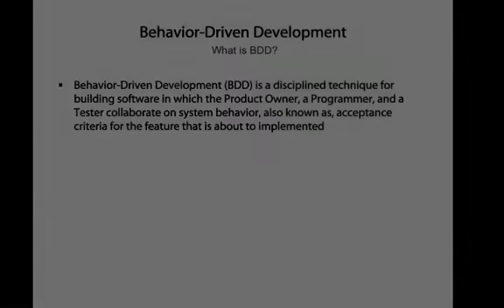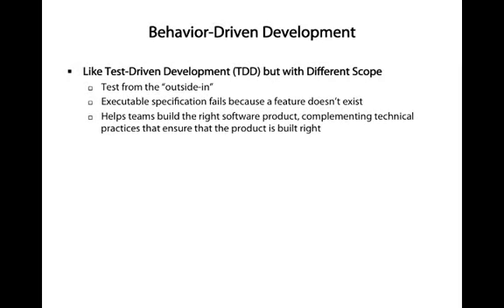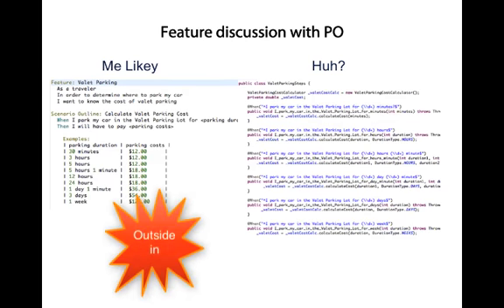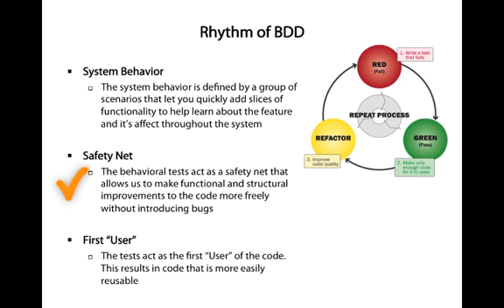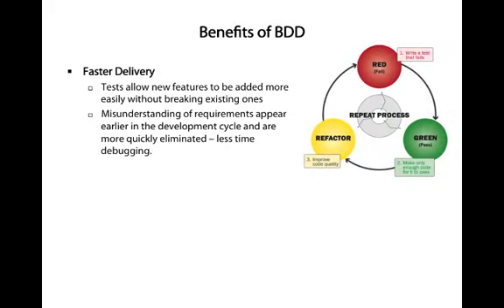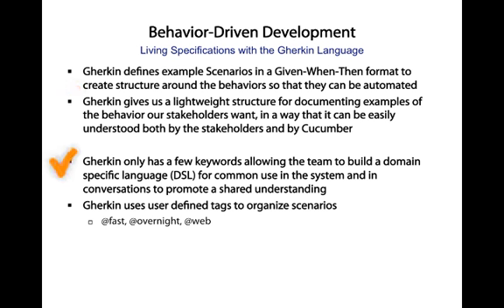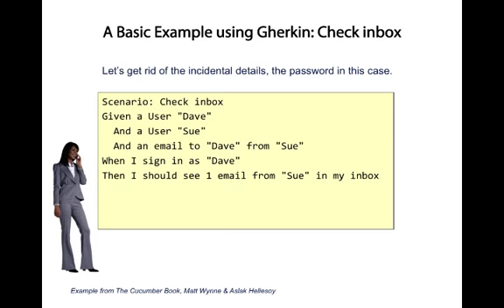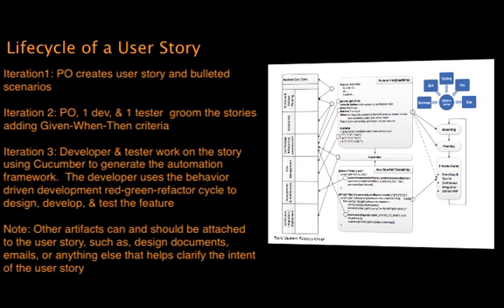02 BDD Overview